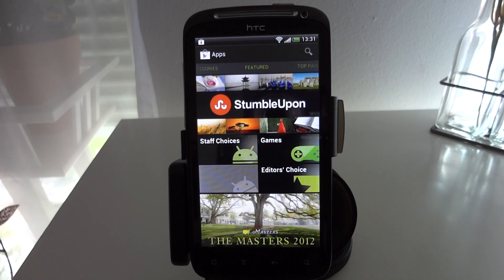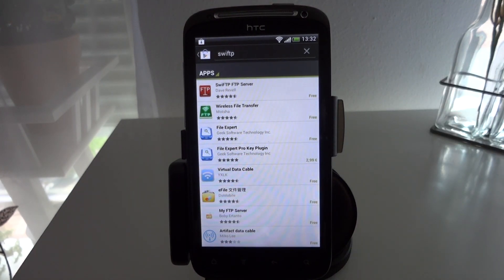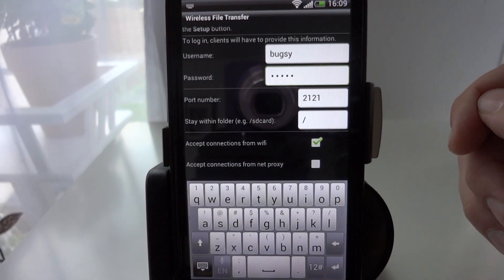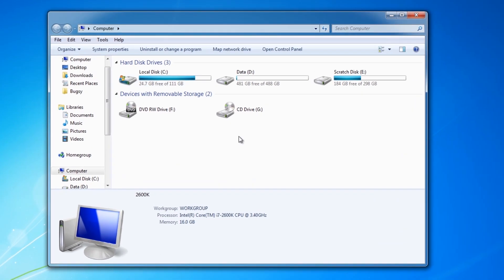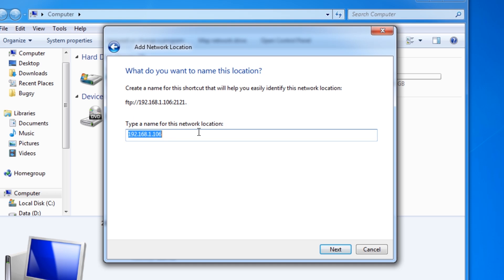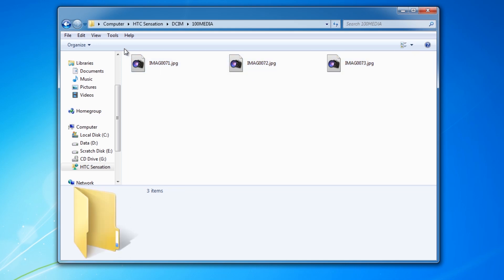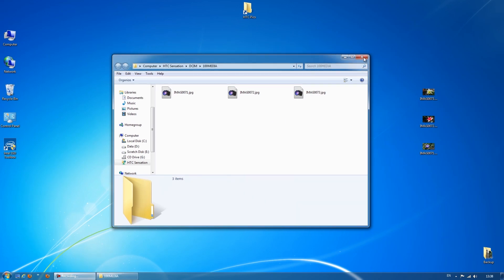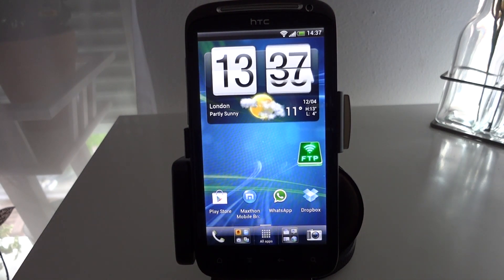Video Guide - Wireless file transfer between Android and PC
This video guide demonstrates the method that I use to wirelessly transfer files between my Android Phone and a Windows 7 PC over a WiFi home network (natively through Windows explorer).  Help for other operating systems (including Mac) and troubleshooting are below...

HELP & FAQ:

For issues not covered here, feel free to join the Discussion thread for this video on XDA Developers

*** Applying the tutorial to other operating systems: ***

WINDOWS VISTA:
As far as I can recall, the method shown in my video should be virtually (if not completely) identical for Windows Vista Users.

WINDOWS XP:
Follow the video to 03:30, then try this:
a) Open 'My Computer' from the start menu or desktop shortcut
b) From the 'TOOLS' menu select 'MAP NETWORK DRIVE'
c) Click the link "Sign up for Online Storage or Connect to a Network Server"
d) Select "Choose a custom Network Location"
e) I think this should bring you pretty much back in line with the video at 03:45

MAC OS:
Follow the video up to 03:15, then try the following (let me know how you get on)
a) Press Command+K to launch the "connect to server" dialogue
b) Enter the Wifi/FTP URL from the phone app into the address field
c) Click on the "+" icon if you want to save as a favourite
d) Press Connect
e) Enter your Username/Password at prompt & press connect again
f) You should then see the contents of your phone as a local folder.
g) Rejoin video at 06:50

*** Troubleshooting: ***

IF THINGS WORKED INITIALLY, THEN FAILED LATER:
If you were initially successful in getting everything to work, but some time later you find that you can't connect - this may be related to your router's DHCP configuration.  Some routers allocate IP addresses on a dynamic/time lease basis.  If your router is configured in this way, your phone's IP address may change every time it re-connects to your local network (thus invalidating the WiFi URL that we copied from your phone during the tutorial).  If this is the case, you'll need to refer to your router's documentation and try to assign a static IP to your phone.

ERROR 550 (CHMOD)
If this error crops up immediately upon trying to access a location on your phone (eg. a sub folder), you have probably entered an invalid path in the "Stay Within Folder" field during the app configuration. Double check the path that you entered and make sure that you didn't accidentally deleted the preceding slash (/) too.

If this error only appears when trying to delete or move files, it could be a couple of things.  Do check the steps mentioned in the above paragraph, but also remember what I mentioned in the video about avoiding paths that act as a shortcut to another folder.  For example, don't enter "/sdcard" in the "Stay Within Folder" field during configuration of the app. On my phone, this results in read only access to the MicroSD card.  I found that I needed to specify the full path (eg. "/mnt/sdcard") to obtain full Read/Write access.

INVALID HANDLE ERROR:
This error may occur when trying to move or delete files from your phone.  If so:

1) Double check (in the FTP server setup on your phone) that you haven't added a trailing slash (/) after the path specified in the "Stay Within Folder" field.
2) You can also get this error if you start the FTP server, then launch an app that needs access to the folder containing the files you want to move or delete (eg. The Camera / gallery app).   Simply exiting the app may solve this.  If not:
a) exit your app
b) Stop the FTP server using the home screen widget
c) Restart the FTP server using the home screen widget
d) try again before launching your app.

NO WIFI URL:
If you start the FTP server but don't receive a Wifi URL, double check that your phone's WiFi connection is turned on.  This may sound obvious, but it could be an easy one to overlook.

FIREWALL ISSUES:

If you're convinced that you have everything set up correctly but you simply can't connect to the server - a firewall is the likely cause of your problems..

If you're not familiar with firewalls, you may want to disconnect from the internet and temporarily disable your firewall completely to see if this solves your problem.  If it does, at least you'll have a starting point.  If not, you may need to look a little closer at any filtering rules on your router.

Unfortunately I can't help troubleshoot every possible combination, but generally speaking, you should double check that your internal network is configured as a trusted zone and that there are rules allowing (or no rules blocking) traffic on the required port ip / address etc.  For example, 'ESET Smart Security' users will probably want to pay specific attention to the 'Network Filtering' options.

Good luck.:)

Bugsy.